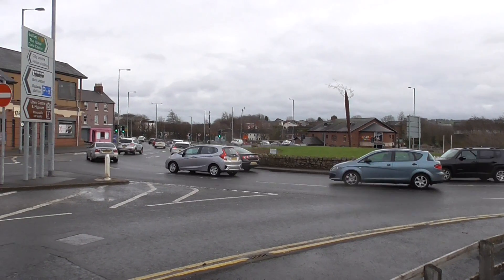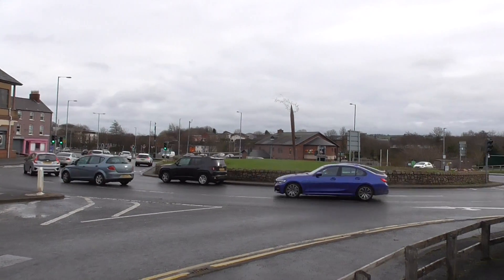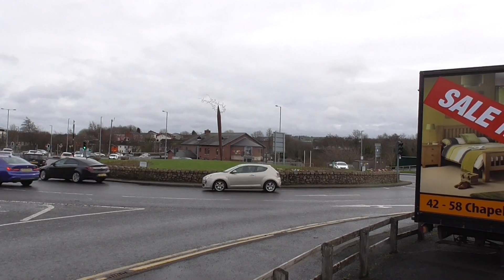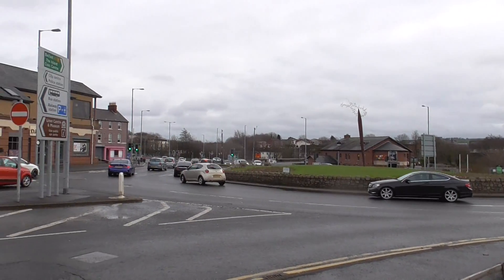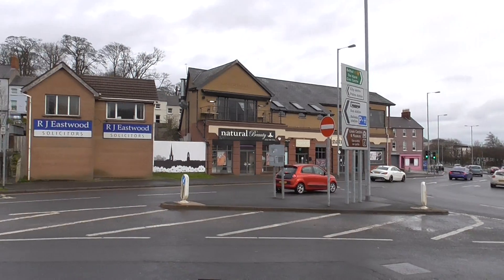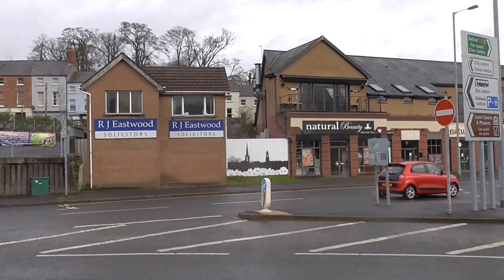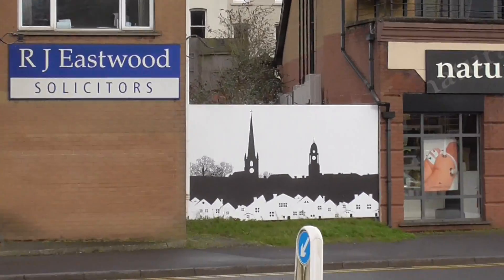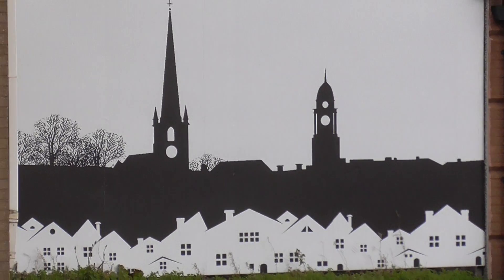Skyline Silhouette Street Art Lisburn Laganbank Rd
We spotted this excellent skyline silhouette street art just off the big roundabout at the bottom of Linenhall Street/Laganbank road. I thought it deserved a video. Unfortunately I have no idea who painted it.